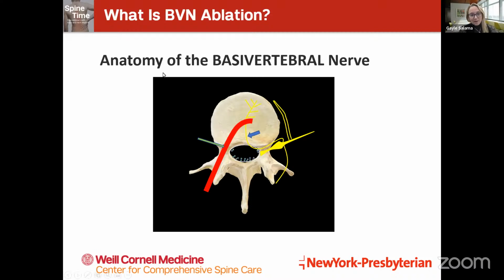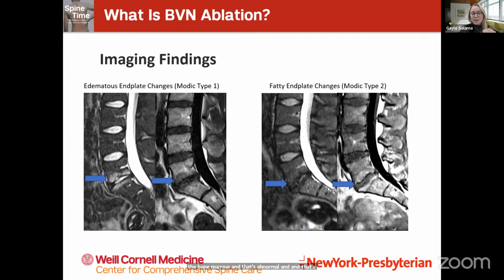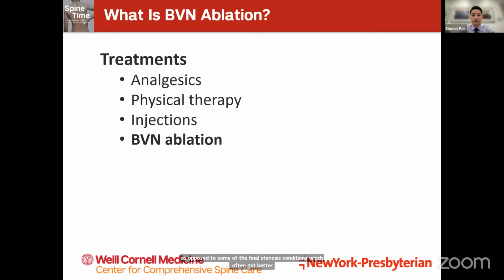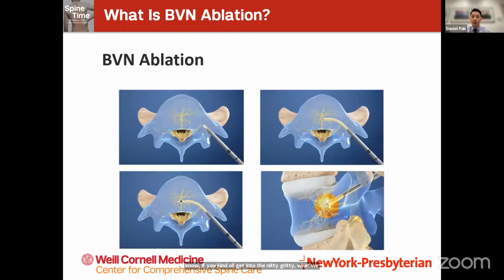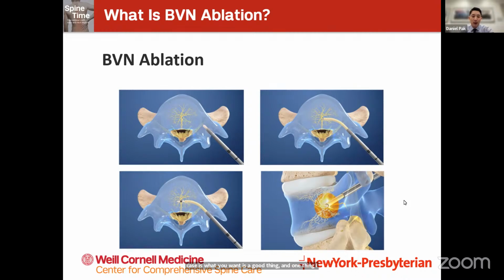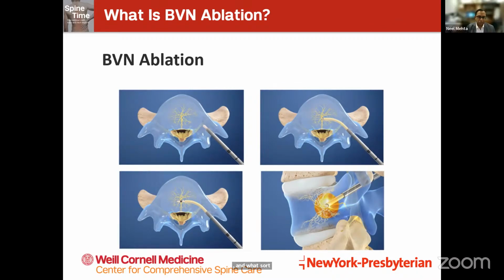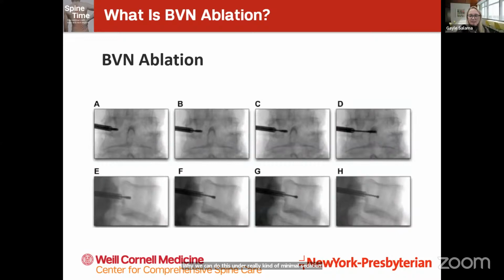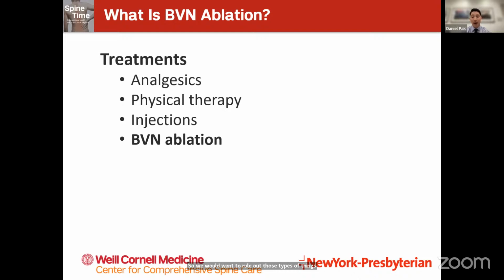Spine Time: What Is BVN Ablation?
If low back pain persists after physical therapy, medication, and shots, this new injection procedure may help -- without surgery

Part of the Spine Time series from Och Spine at NewYork-Presbyterian at the Weill Cornell Medicine for Comprehensive Spine Care